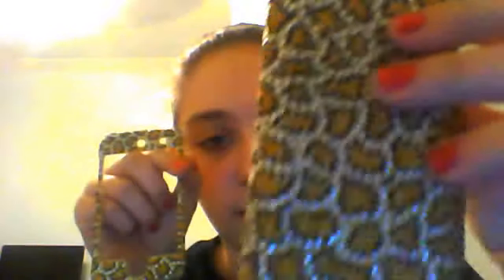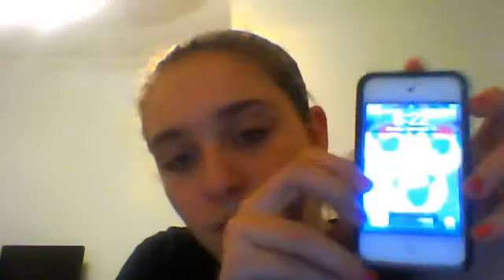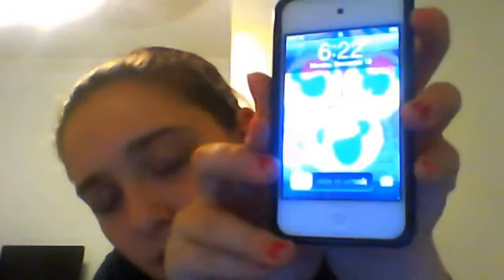I touch case collection